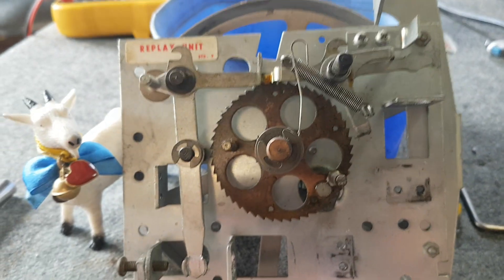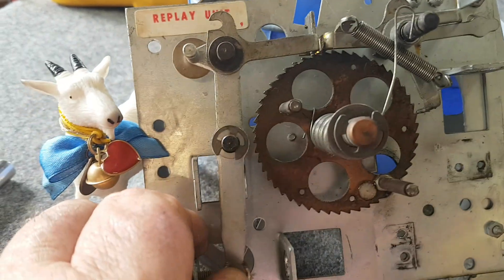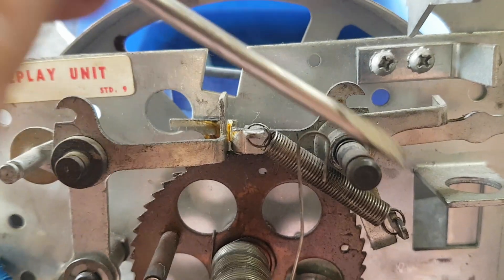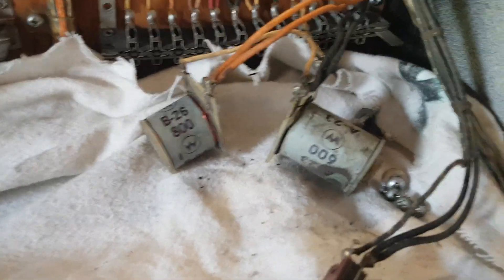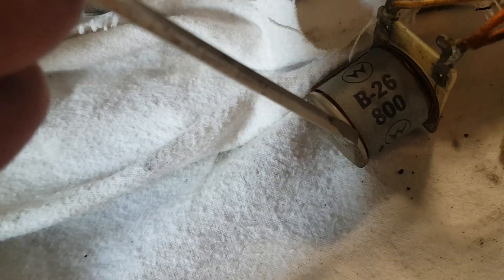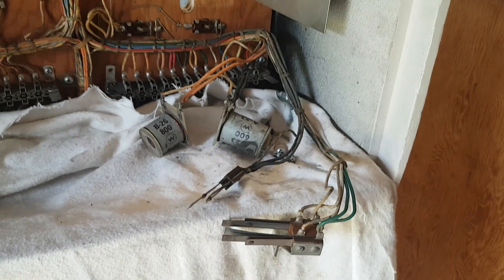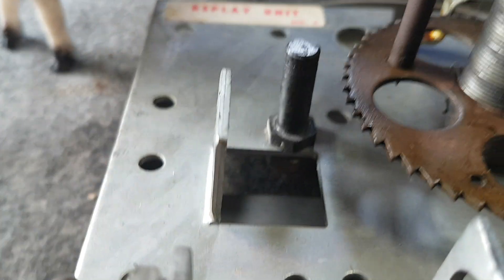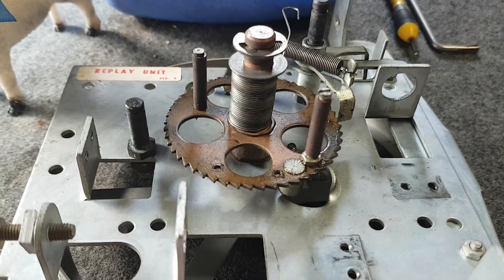Williams Replay Unit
Sticking drive arm repair and rebuild